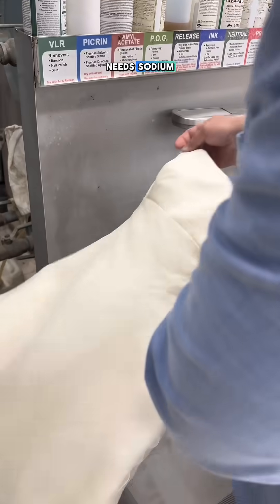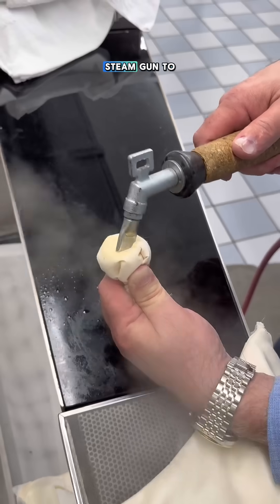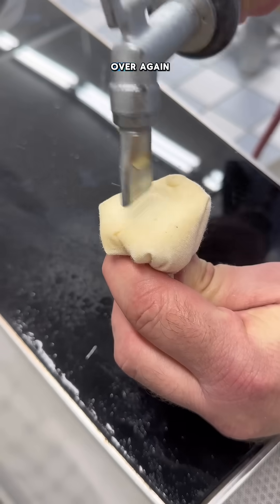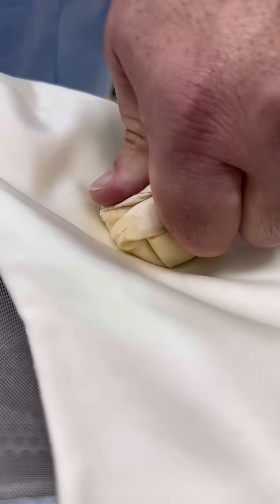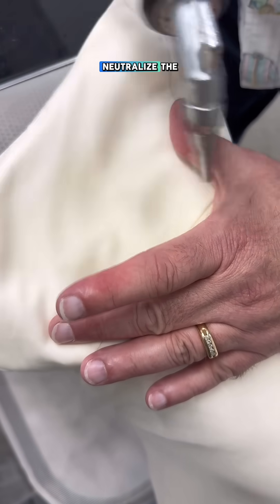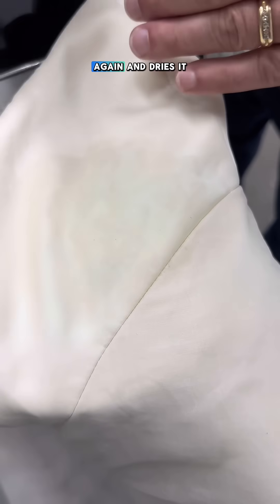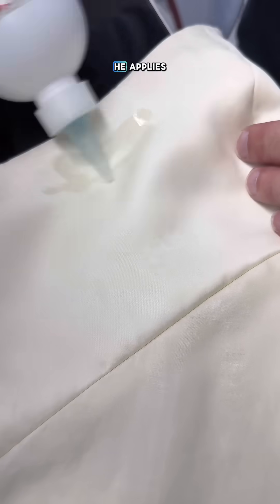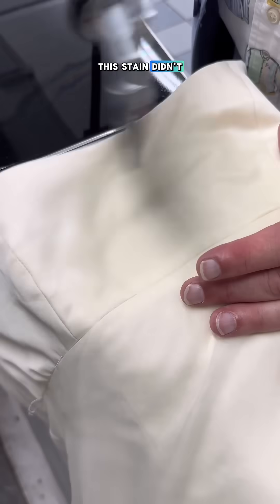Sodium Perborate Ball?!?